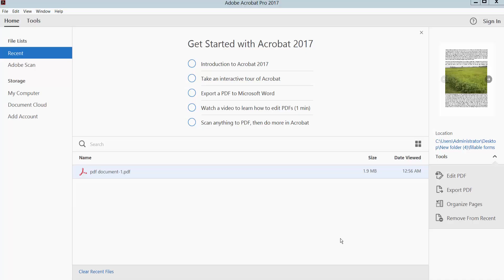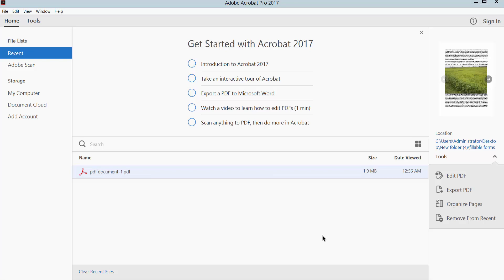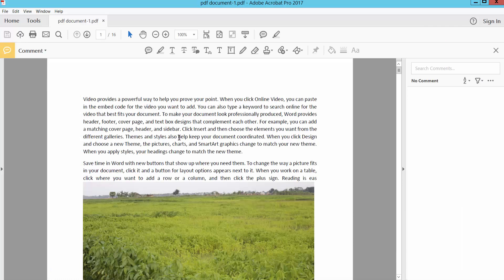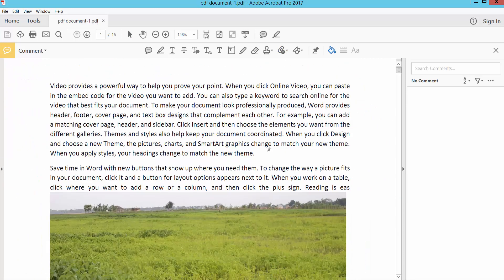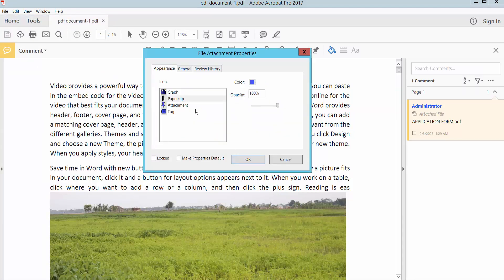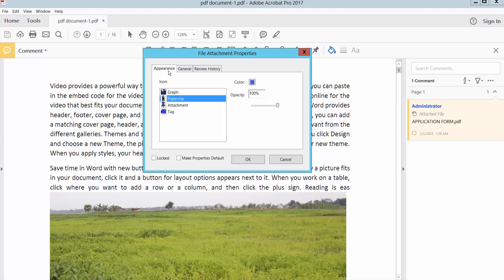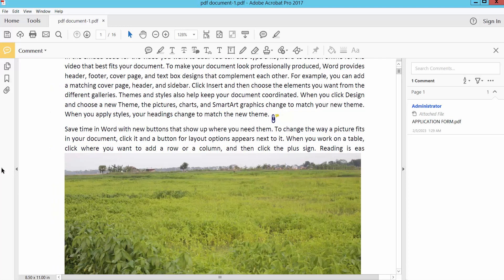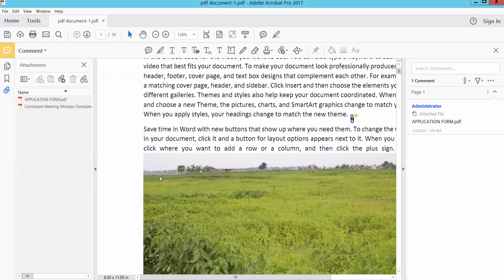How to embed pdf in PDF using acrobat pro 2017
In this video, I'll show you, How to embed pdf in PDF using acrobat pro 2017. let's get started.